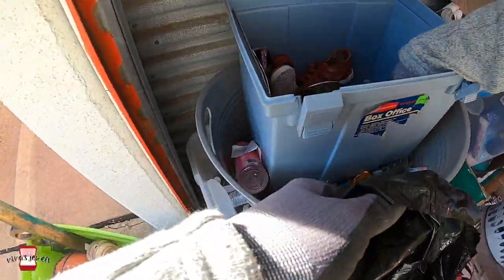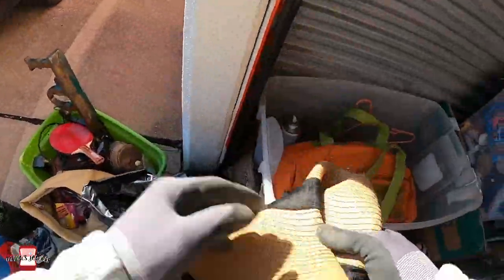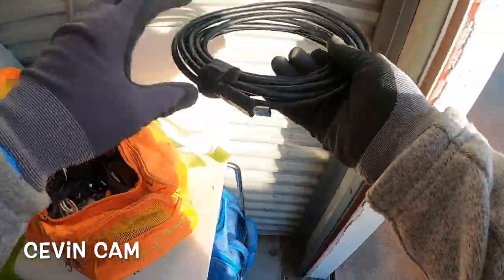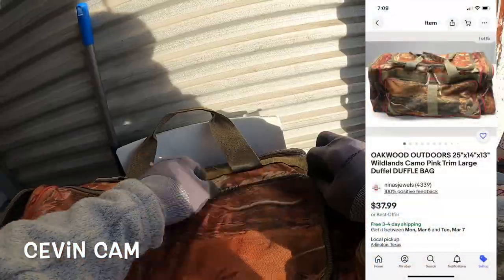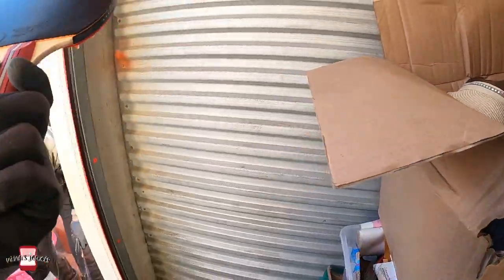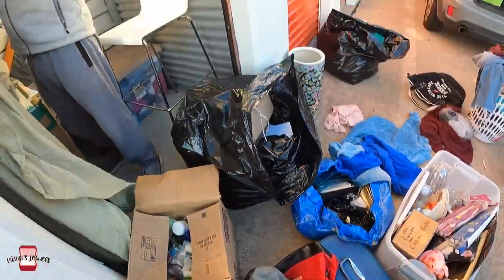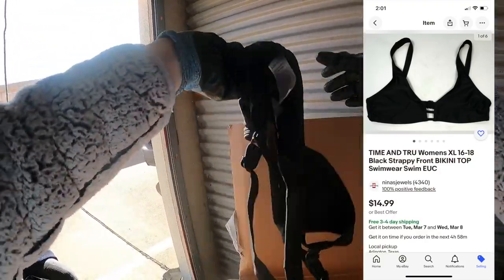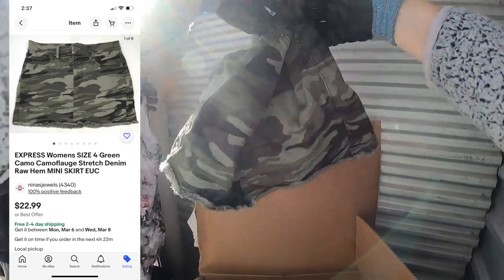This $75 Storage Unit Had Us At Our Breaking Point! | Selling On eBay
Hi, I'm Wendy! My husband and I buy things at garage sales, thrift stores, and flea markets to sell online and flip for a profit.

Our favorite supplies